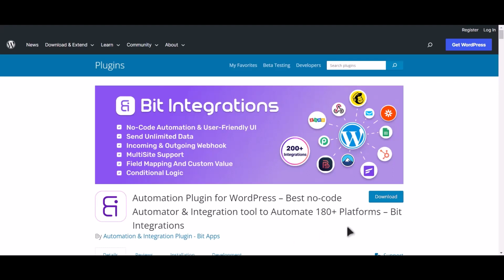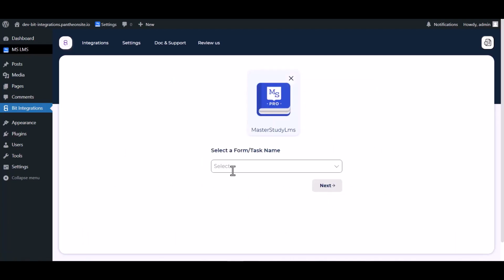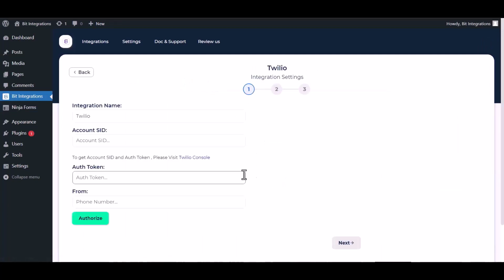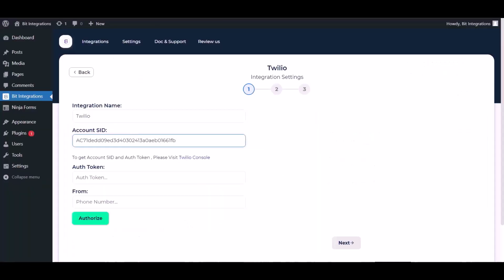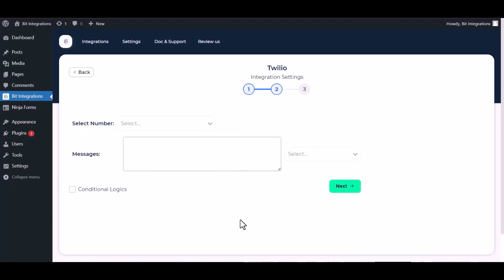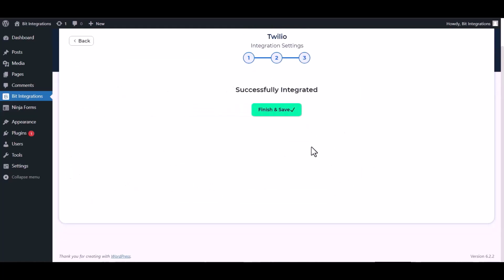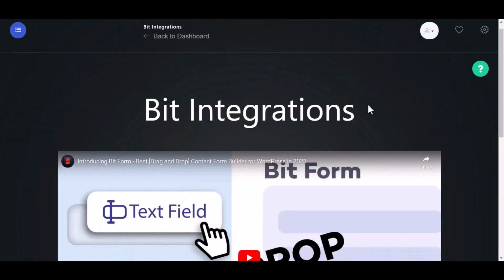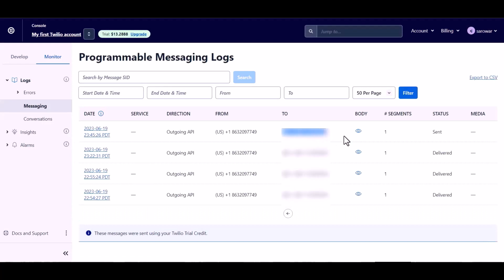Integrating MasterStudy LMS with Twilio | Step-by-Step Tutorial | Bit Integrations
Discover the seamless integration between MasterStudy LMS and Twilio using the powerful Bit Integrations WordPress plugin in this informative video. Enhance your communication strategy by connecting your forms with Twilio and automate SMS notifications and messaging for your website.

📋 Join us as we showcase the integration of MasterStudy LMS with Twilio using the Bit Integrations plugin for WordPress.
🔗 Seamlessly connect MasterStudy LMS with Twilio to optimize your communication and automate SMS notifications.

Key highlights of this video:

✅ Learn how to effortlessly integrate MasterStudy LMS with Twilio using the Bit Integrations plugin, allowing you to send automated SMS notifications to users who submit your forms.

🚀 Bit Integrations Free Version: Get started with integrating MasterStudy LMS with Twilio by downloading the free version of Bit Integrations from the WordPress plugin directory:

💼 Upgrade to Bit Integrations Pro: Unlock advanced features and maximize the potential of your MasterStudy LMS and Twilio integration. Upgrade to the Pro version of Bit Integrations and supercharge your communication capabilities:

Integrate MasterStudy LMS with Twilio effortlessly using Bit Integrations and revolutionize your communication strategy with automated SMS notifications.